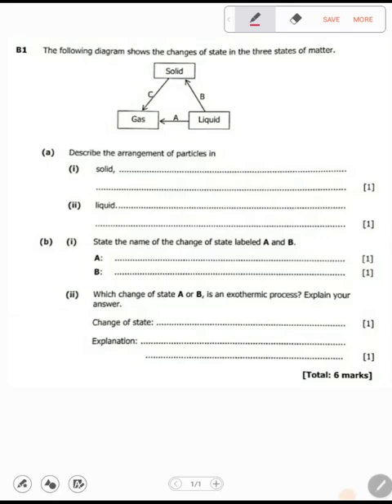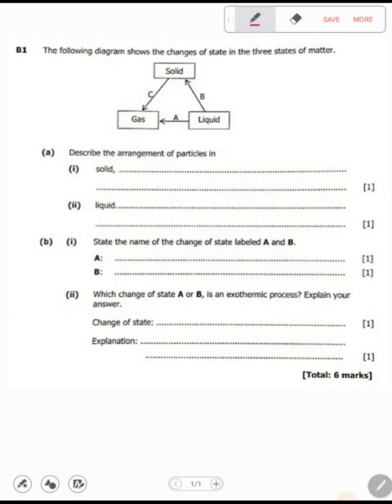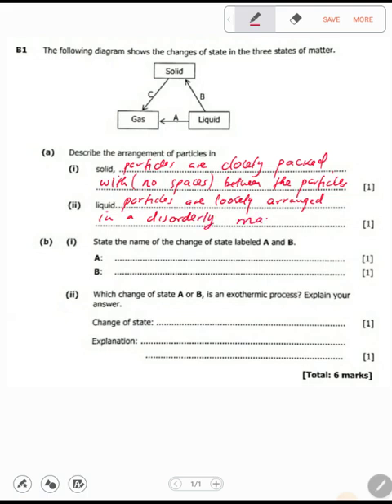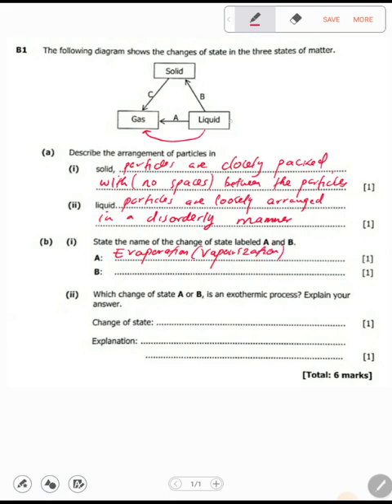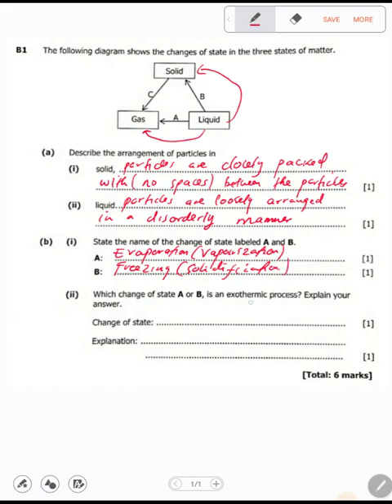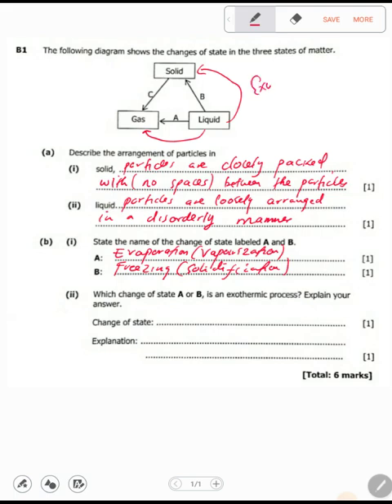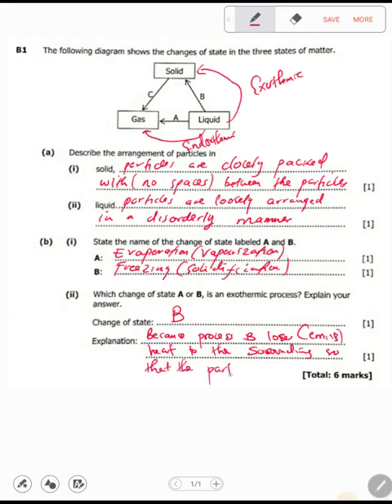Chemistry science paper 2 , 2021 question B1. ECZ question